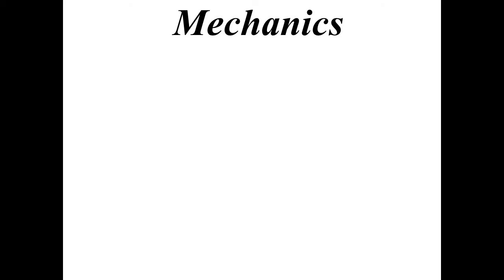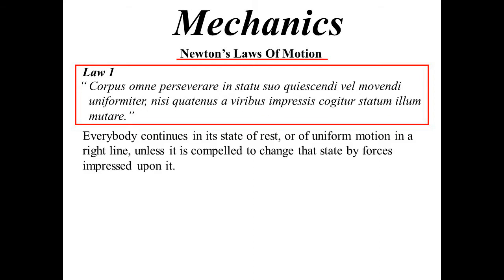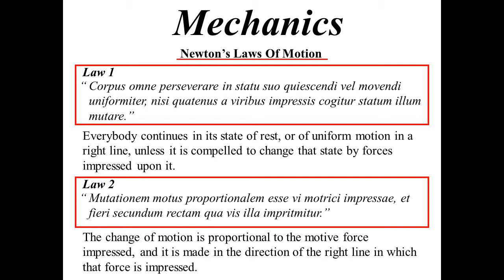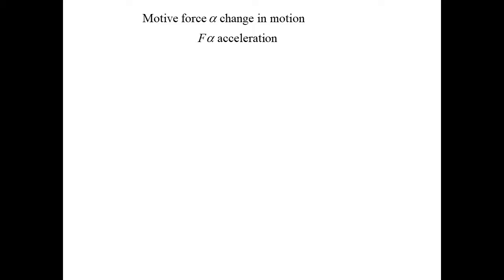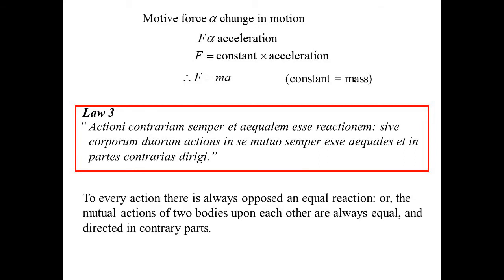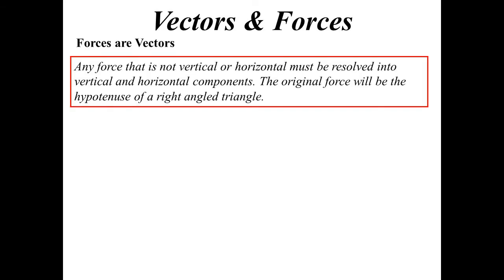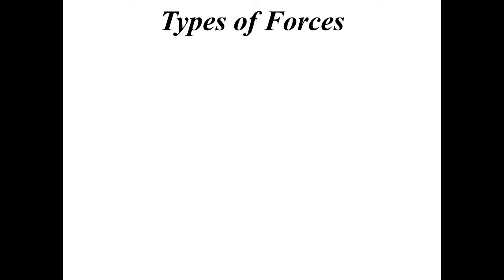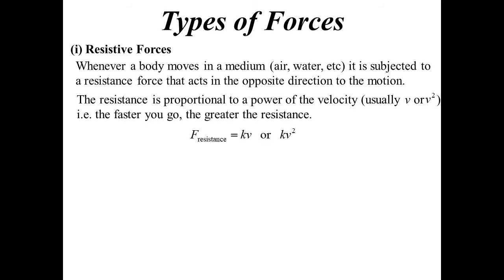12X2 T06 01 forces & acceleration 2020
First, a discussion on forces and the resolution of components, followed by the different ways acceleration can be discussed